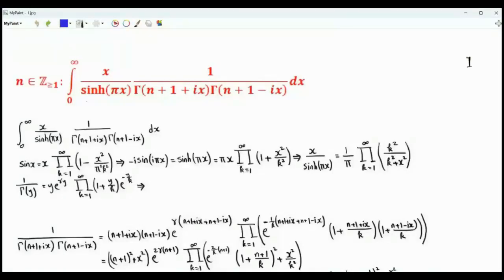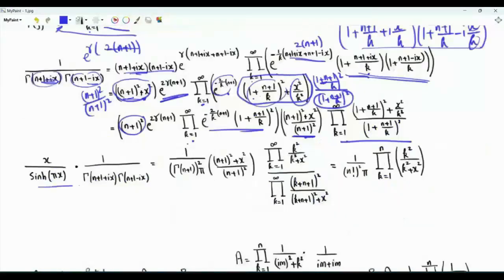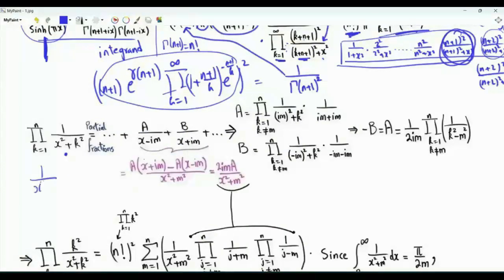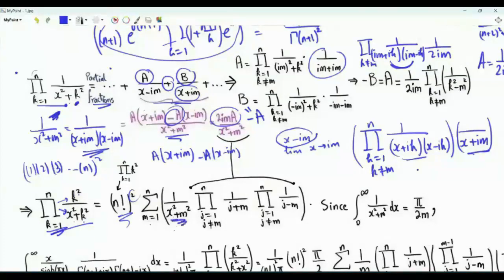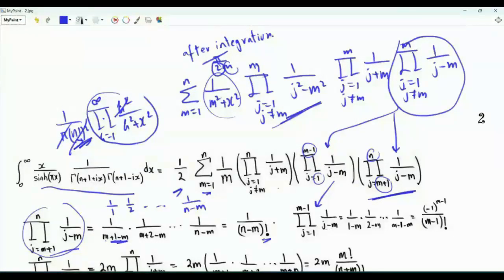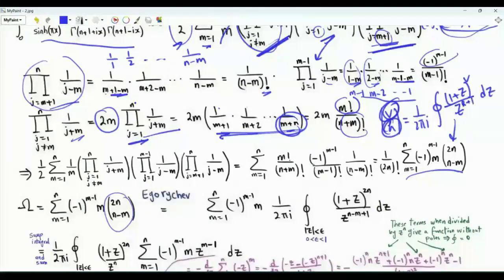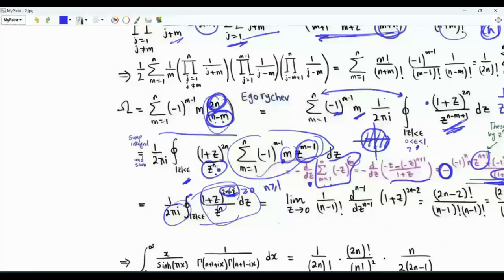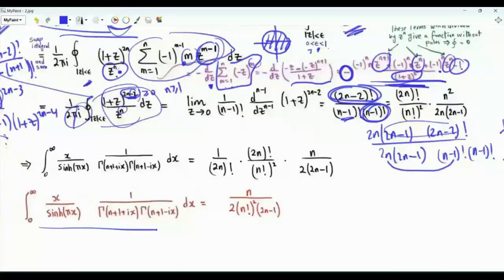Integral from 0 to infinity x csch(πx)/(Γ(n+1+ix)* Γ(n+1-ix))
Integral from 0 to infinity x / (sinh(πx) * Γ(n+1+ix)* Γ(n+1-ix)), where n is a positive integer
i=sqrt(-1)
Integral from 0 to infinity product from k=1 to n k^2 over x^2

Sum from m=1 to n (-1)^(m-1) m binomial(2n,n-m)